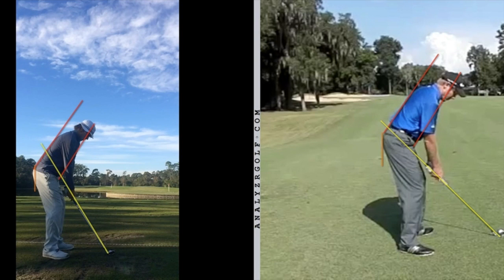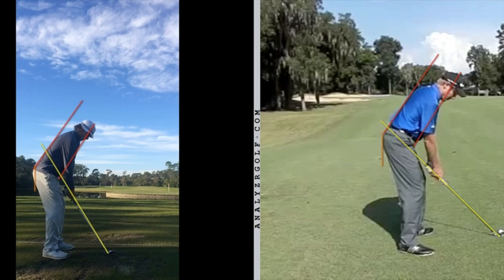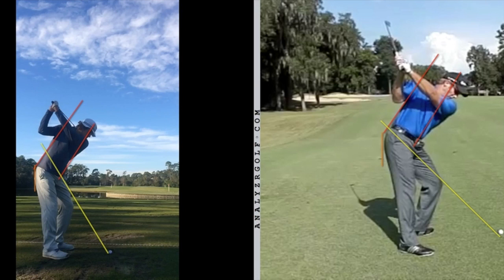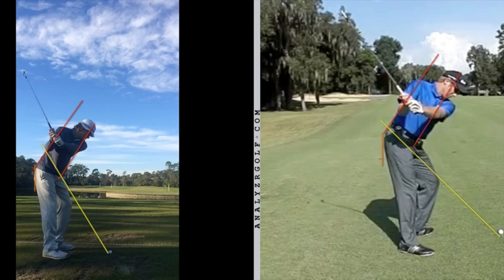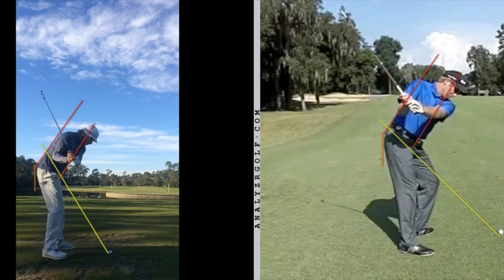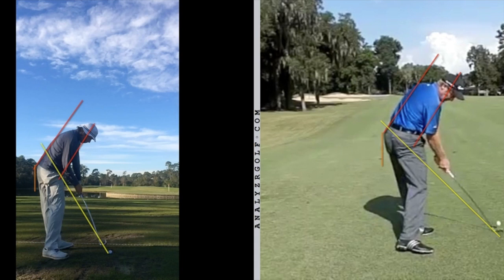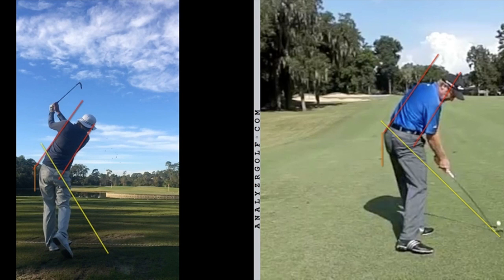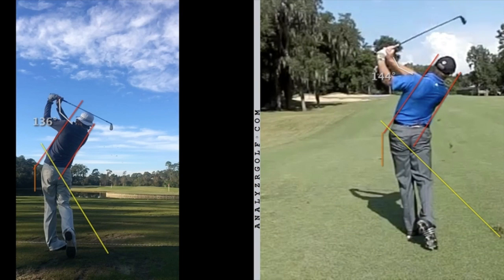Austin Benz Video Analysis 12-16-14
Austin Benz Video Analysis Wrist Hinges